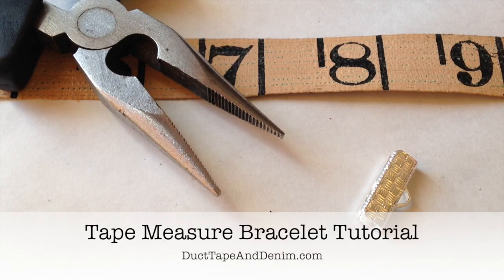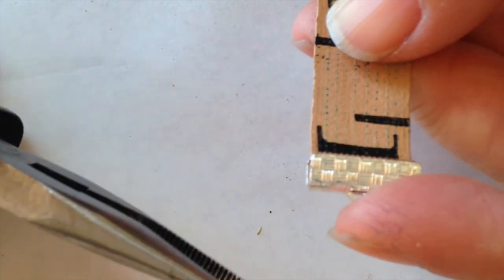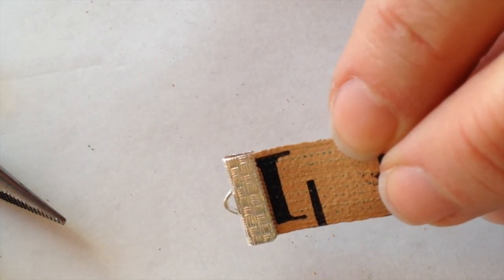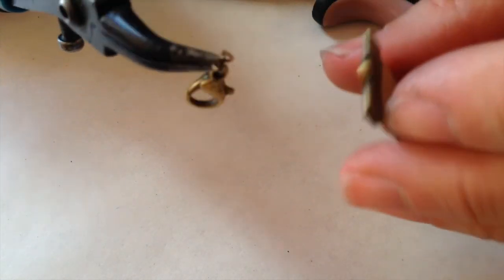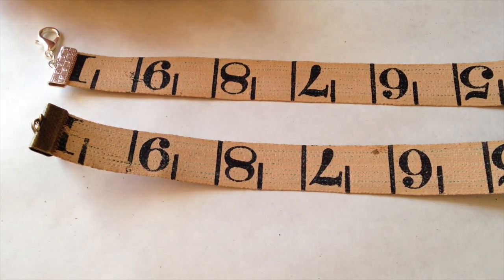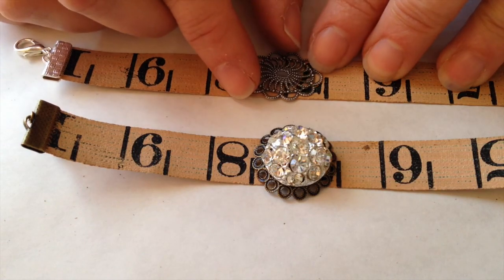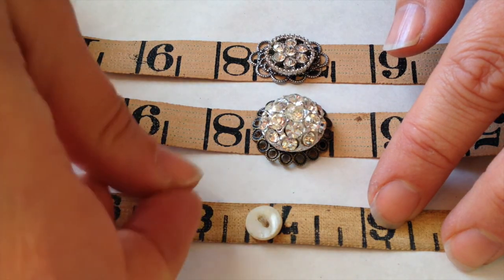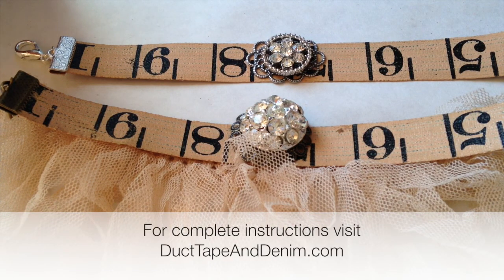Tape Measure Bracelet Tutorial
My first video tutorial!  This is how I make my tape measure bracelets that have been featured in GreenCraft Magazine.

📫MAIL -
Ann Tatum

OUR ETSY SHOP
OUR AMAZON HANDMADE SHOP